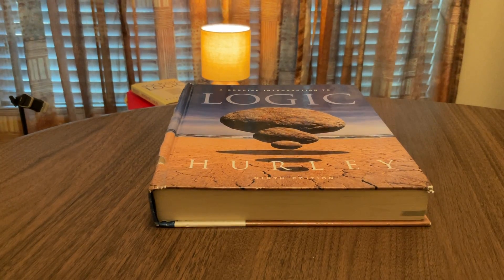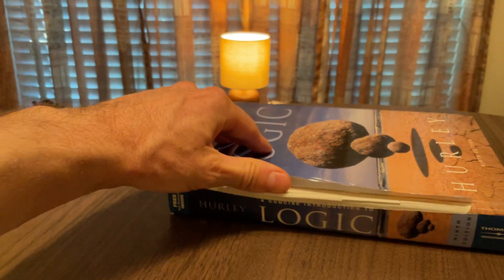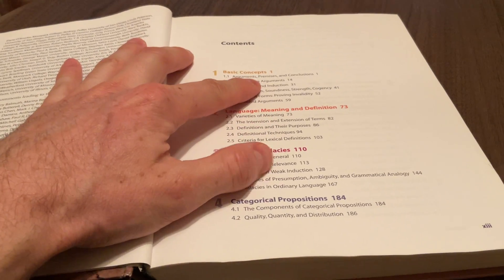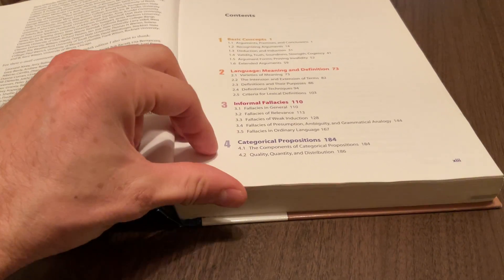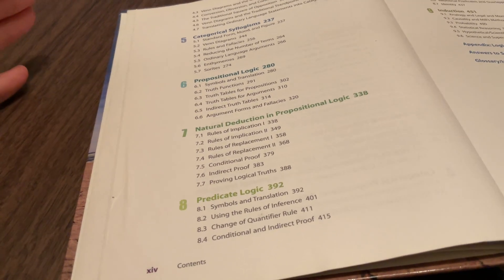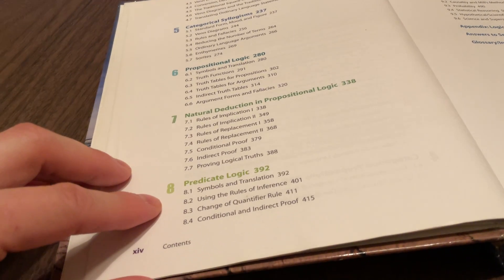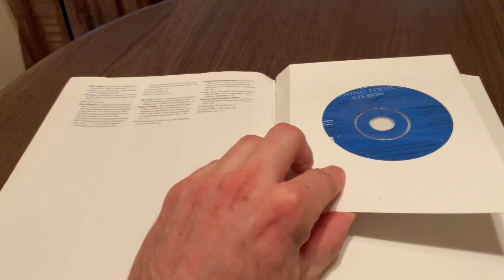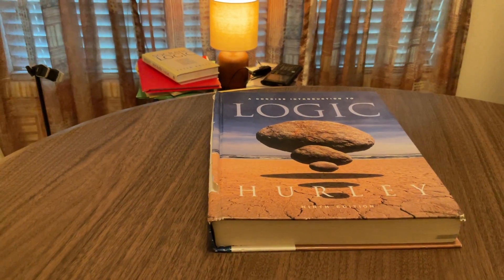Textbook to Master Introductory Logic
This is my beat-up copy of Patrick Hurley’s "A Concise Introduction to Logic."

It’s often assigned to college students. You’ll learn a lot from this text. Hurley covers categorical, propositional, and predicate logic. There’s a coverage of the fallacies, induction, and more.